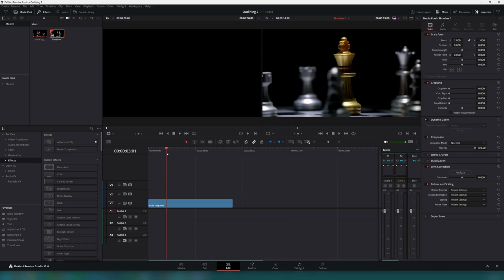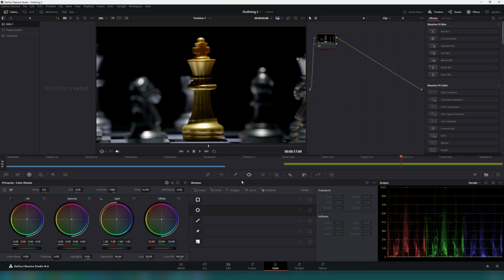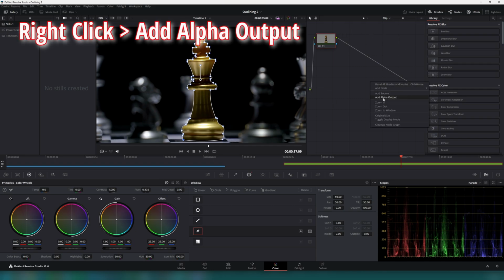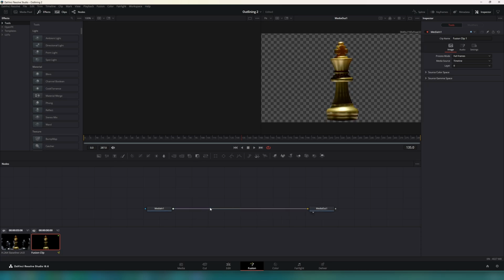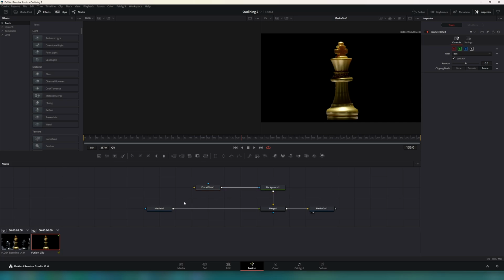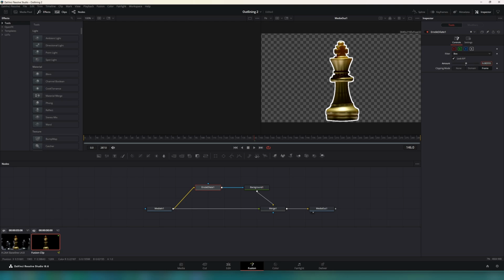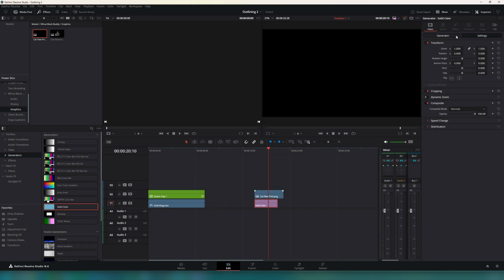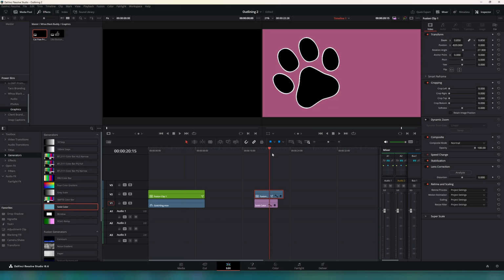2 EASY Ways to OUTLINE an Object in DaVinci Resolve!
Have you ever wanted to outline a piece of a still image, freeze frame, or transparent PNG in davinciresolve? Here are two very basic and easy ways to do it!

Let me know if this helped you down in the comments! And let me know if you want to keep seeing more quick tips like this!